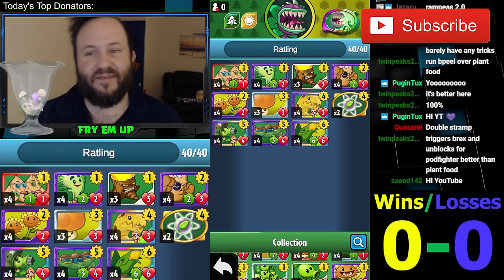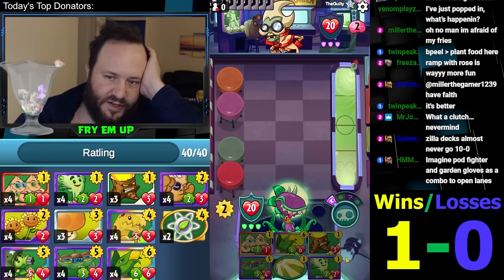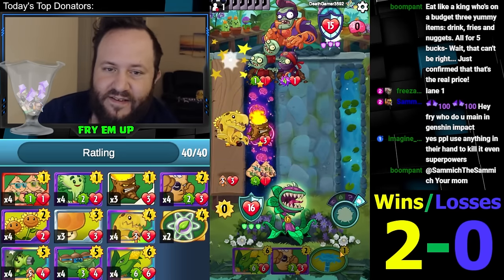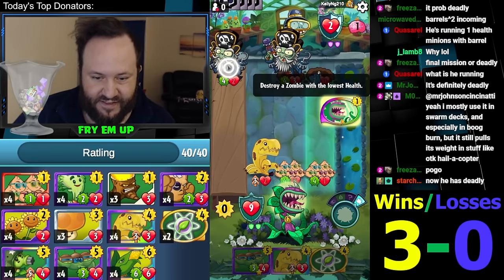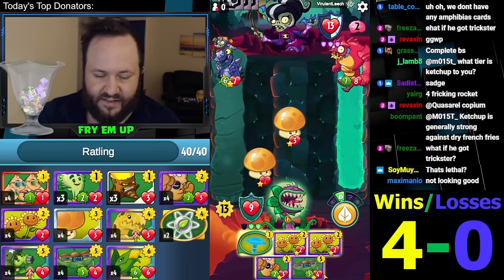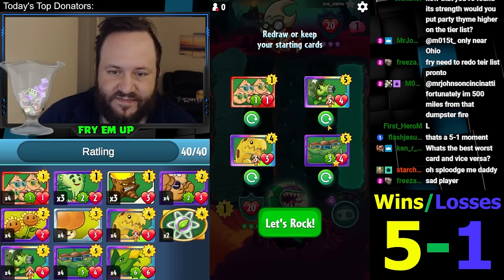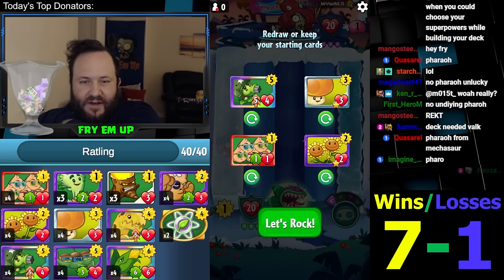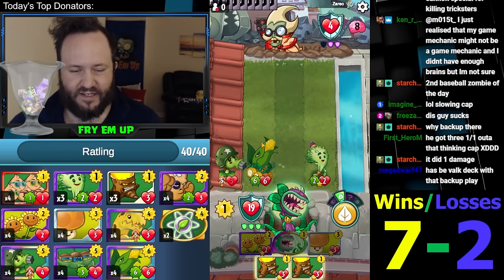Imagine Turn-3 Gatling...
Chompzilla Ratling Deck

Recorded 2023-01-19